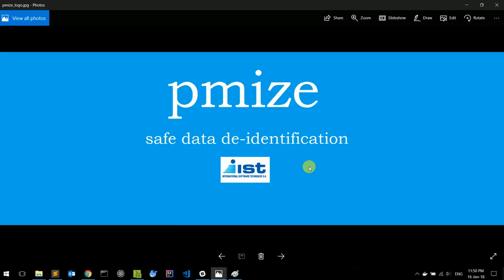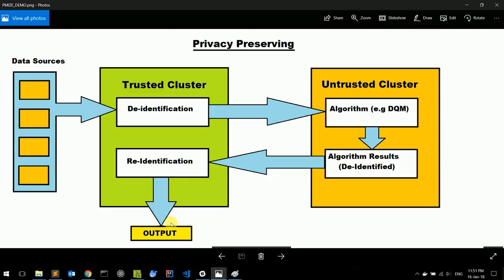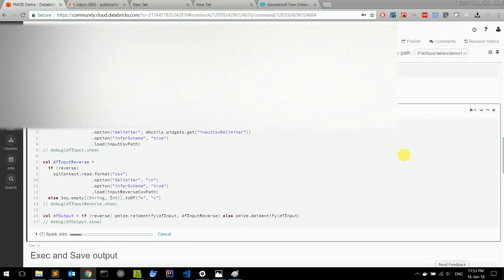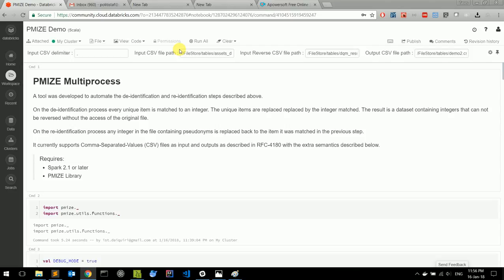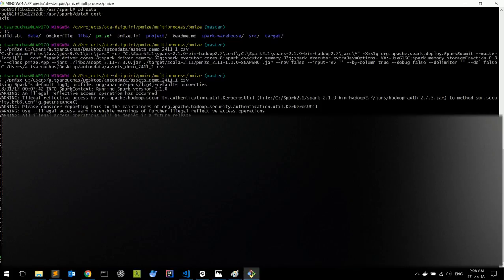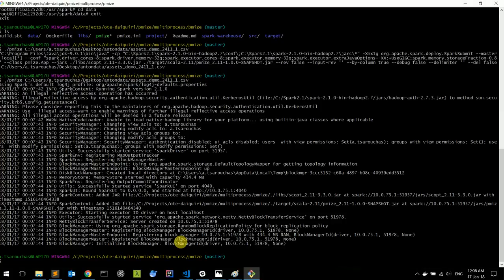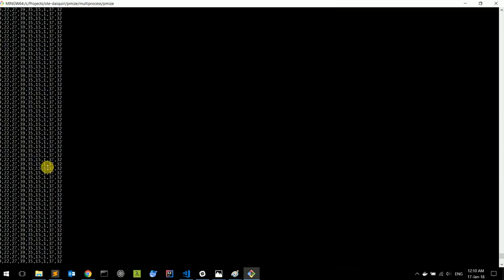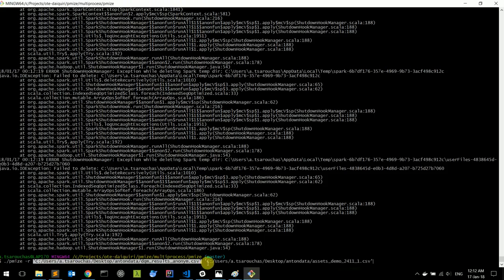Privacy Preserving Data Mining (eng)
Demonstration of a tool developed from I.S.T. SA for enabling privacy preserving data mining.